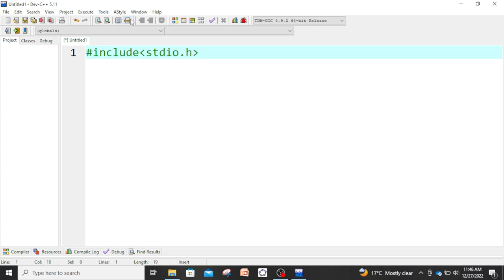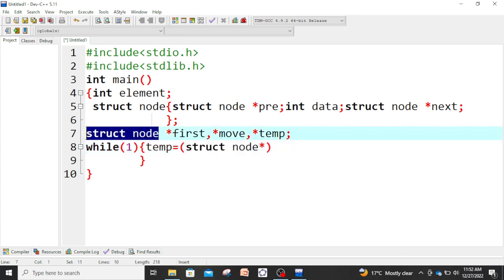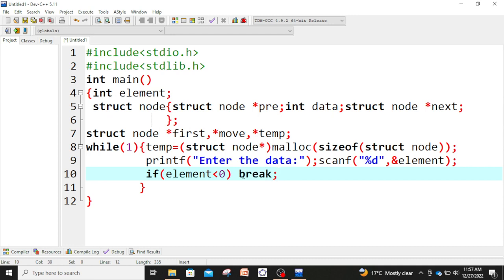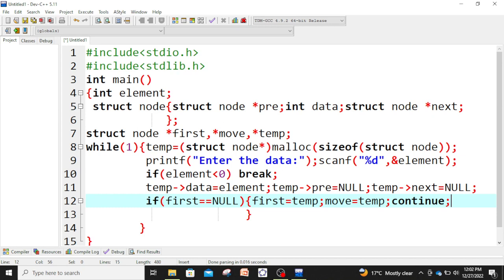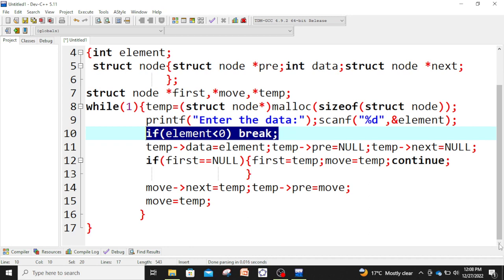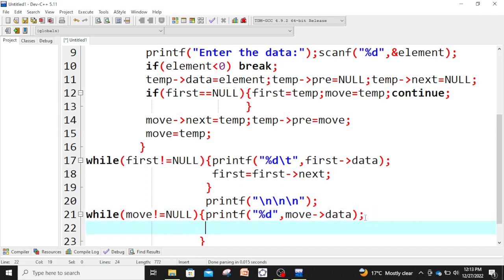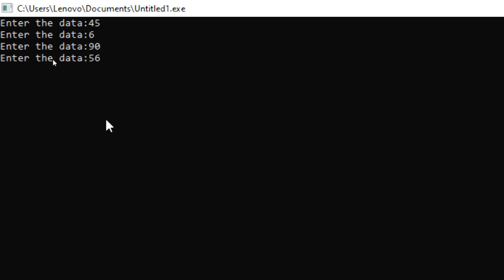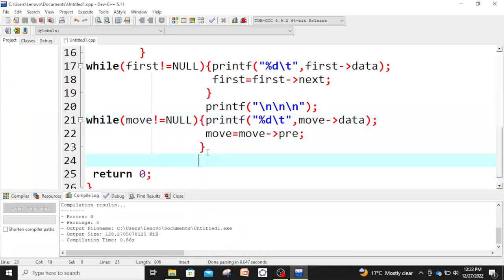C 94 A Program Demonstrating Doubly Linked List Traversal